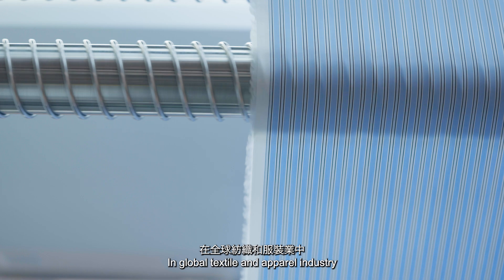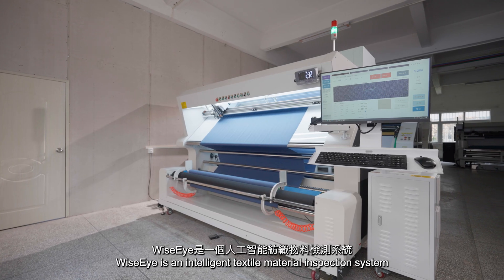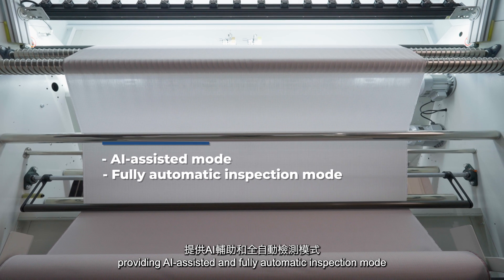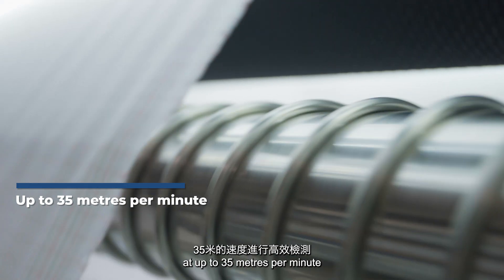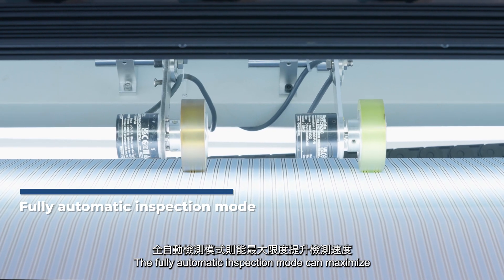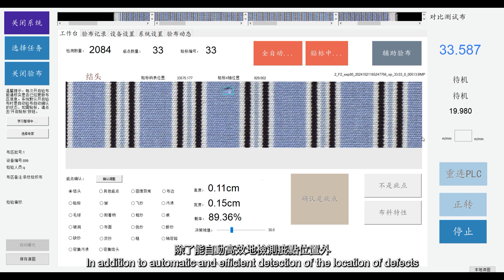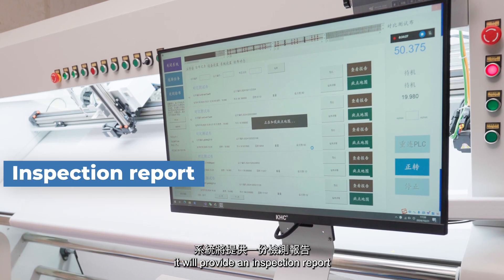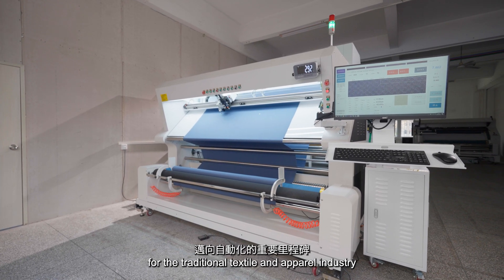WiseEye: AI Textile Material Inspection Technology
WiseEye is a cutting-edge textile inspection technology developed by the Laboratory for Artificial Intelligence in Design (AiDLab) in Hong Kong.

This commercialized solution leverages various advanced AI technologies to automatically and accurately detect, classify, and grade defects in textile materials of various colors and patterns in real-time.